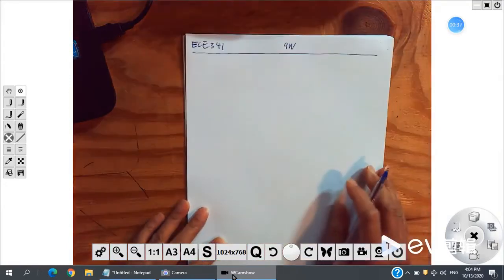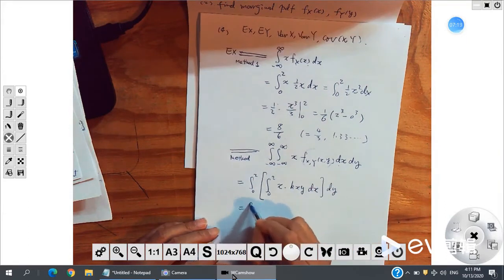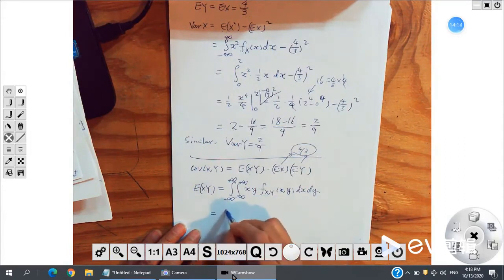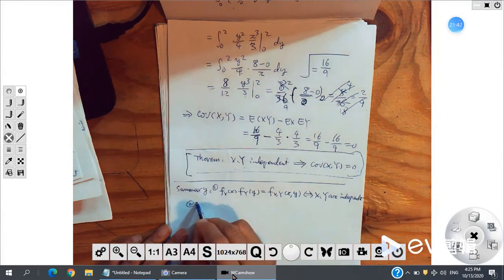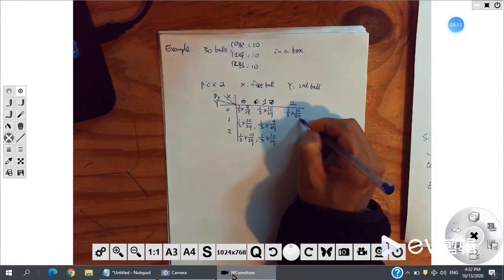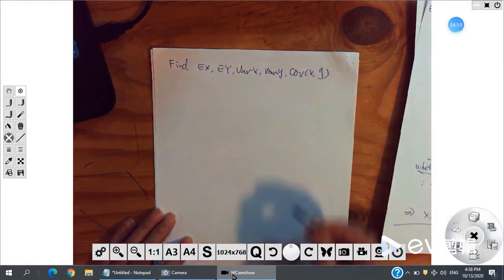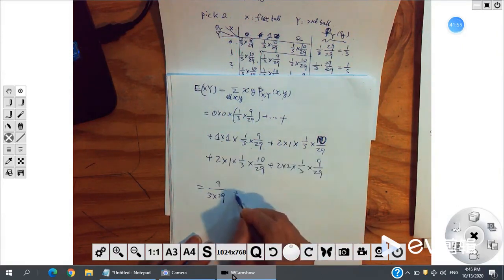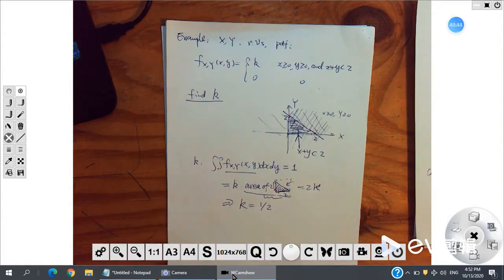ECE341 Lec09W Probability and Random Processes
Pair of random variables: independent